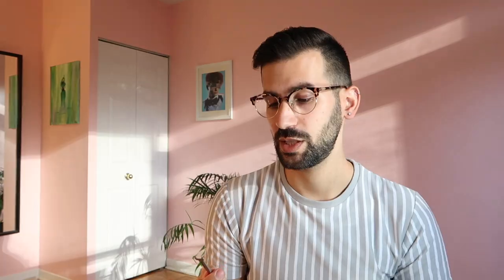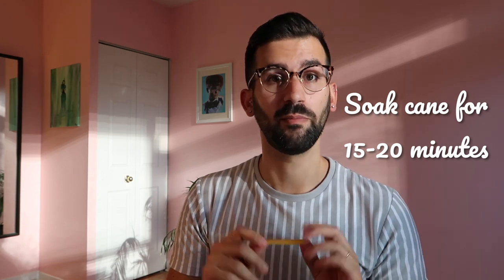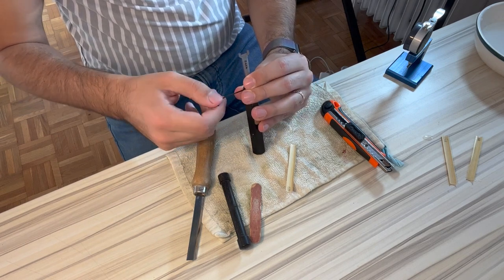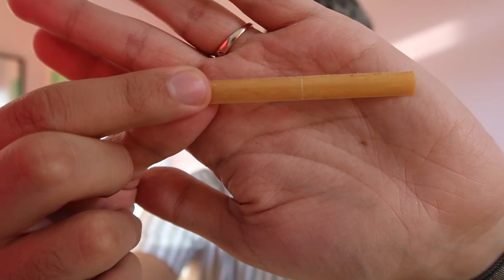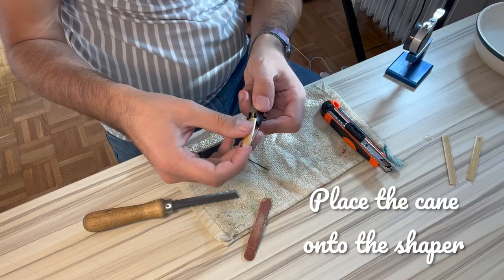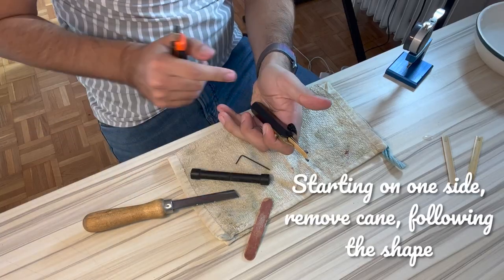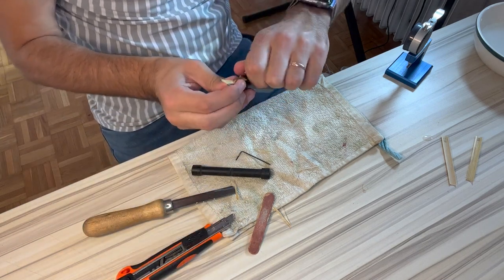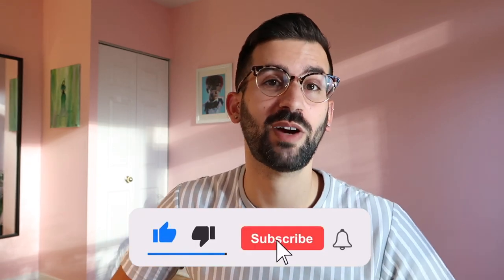How to SHAPE Oboe Cane | Reed Making TUTORIAL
Hello oboists and oboe fans! In this week's video I'm shaping some cane for you so you can learn how to shape oboe cane. Shaping is a huge part of reed making and is a variable that affects your tone and intonation. Adding this variable to your reed making gives you more control over your finished product.

To follow along you'll need:
Gouged cane
Shaper tip
Shaper handle (+hex key if needed)
Box cutter
Easel
Old reed knife
Nail file/sand paper (optional)

~Resources~